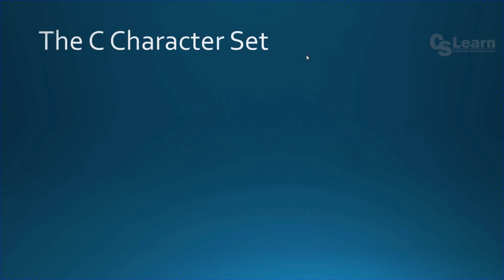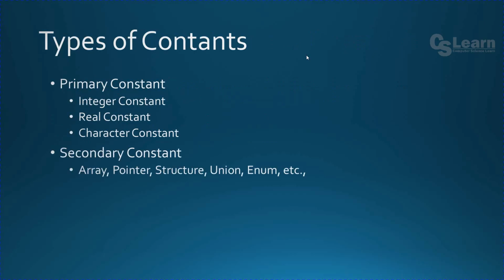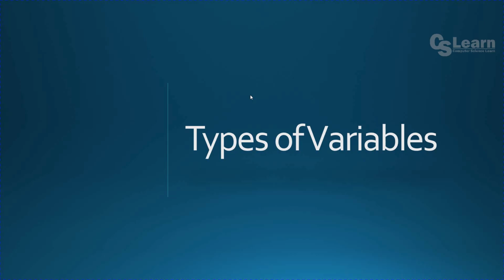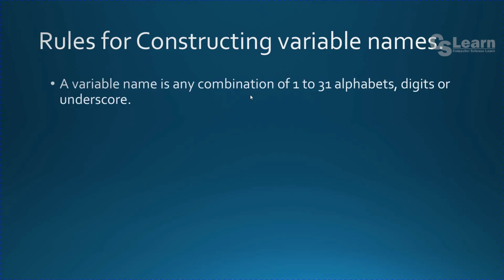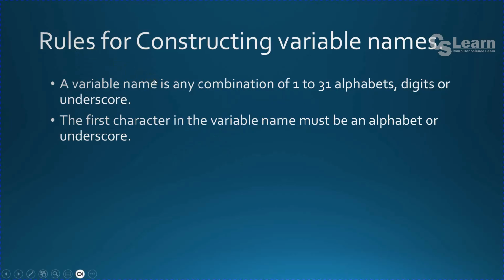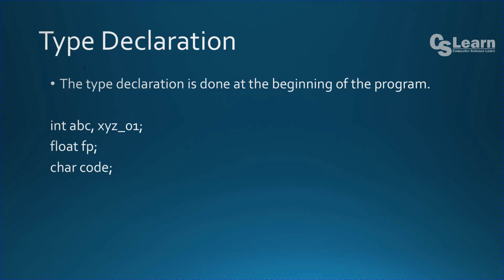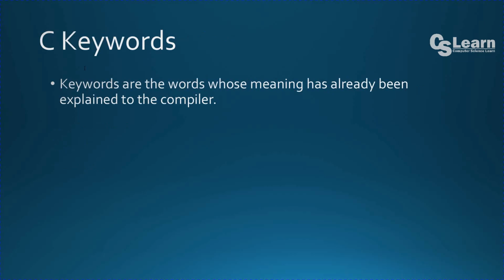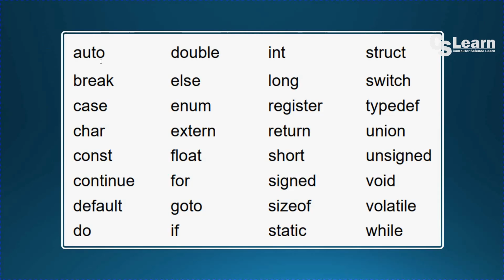C Character Set Explained with Examples (Beginner Friendly) | CSLearn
Learn the  C Character Set in a simple and beginner-friendly way!

In this video, we explain the basic building blocks of the C programming language — the character set — with clear examples.

This is an essential topic for beginners and students preparing for exams.
 Perfect for:

* Exam preparation